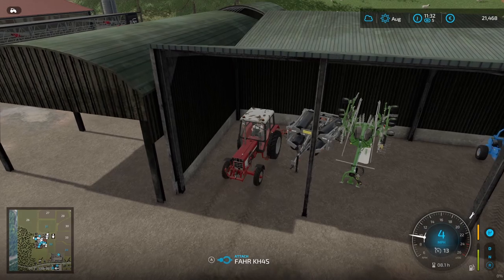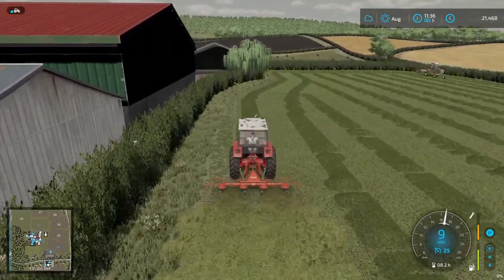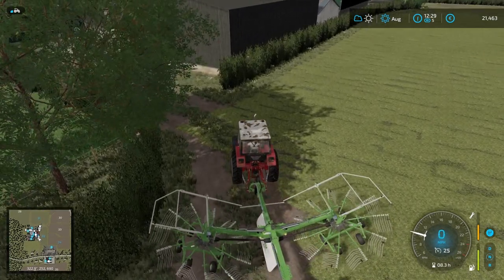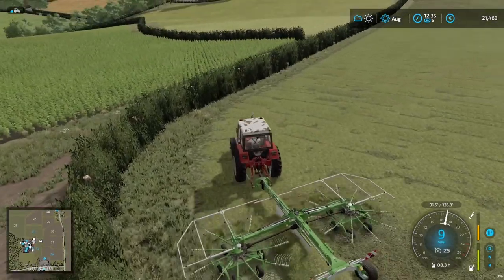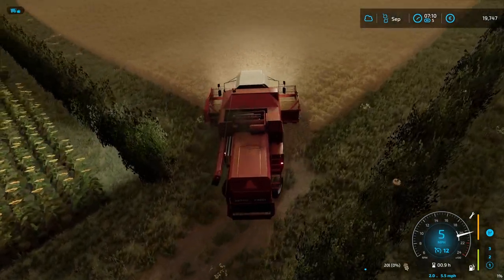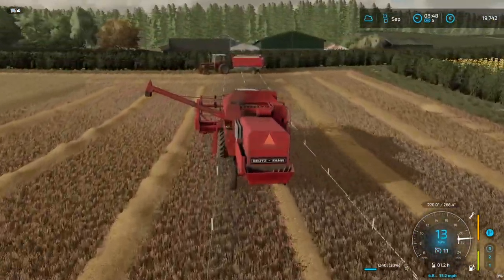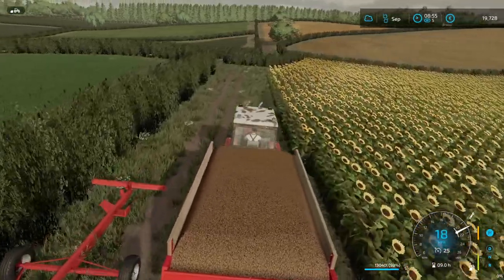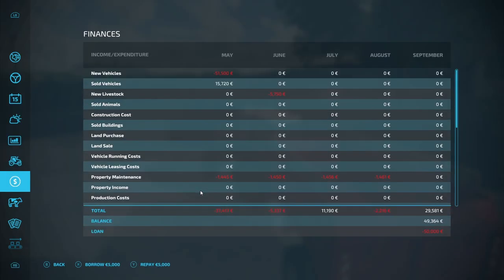How much MONEY will I make from BARLEY? | Farming Simulator 22 - Let's Play | Glenleathann - Ep. 13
Map: Glenleathann - By: CavalierRoy

In this episode:
1) I will finish the grass work
2) I will harvest the barley field